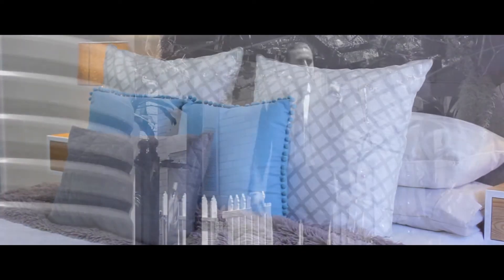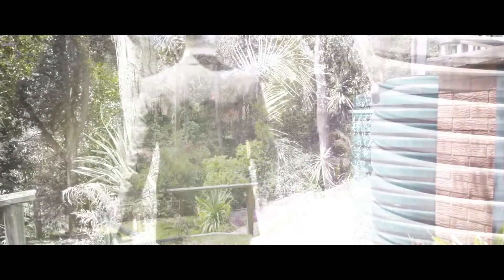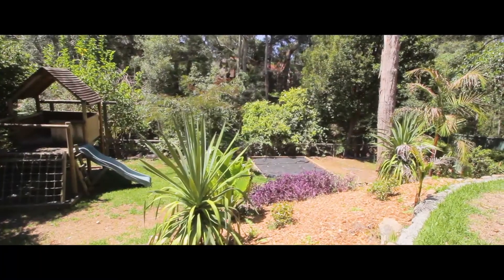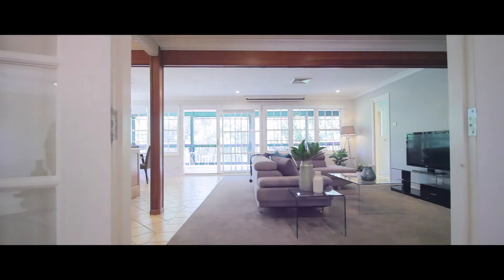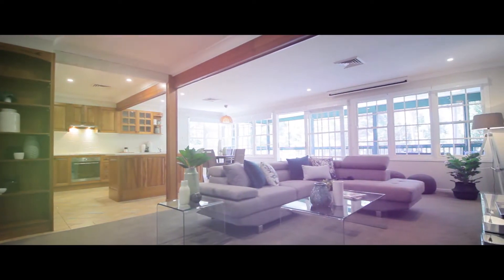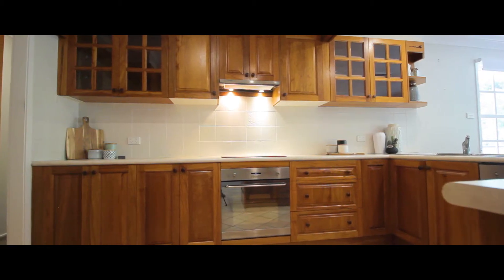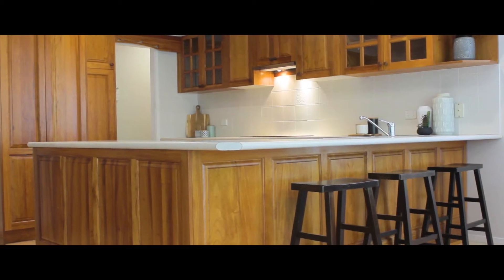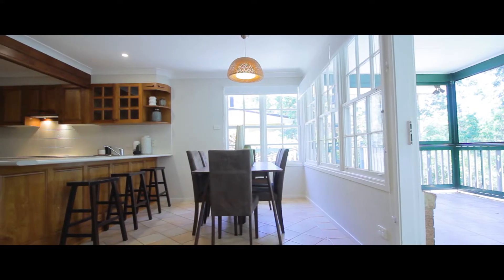83B Cross Street Baulkham Hills | Jay Bacani | Manor Real Estate